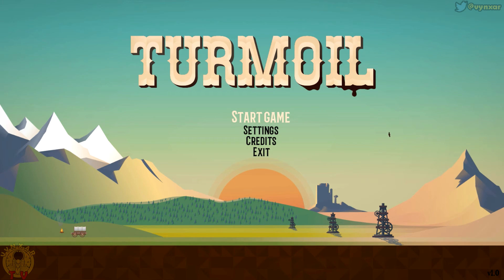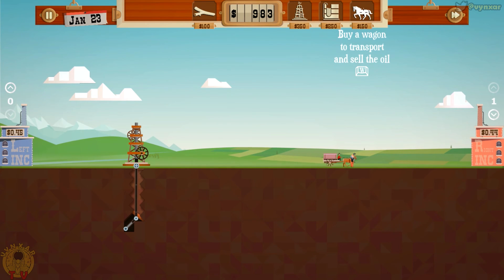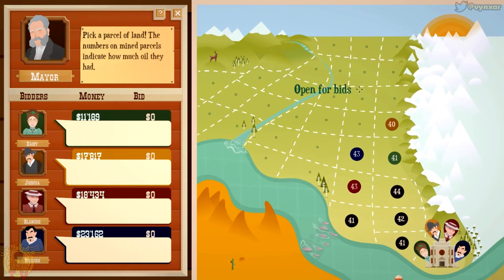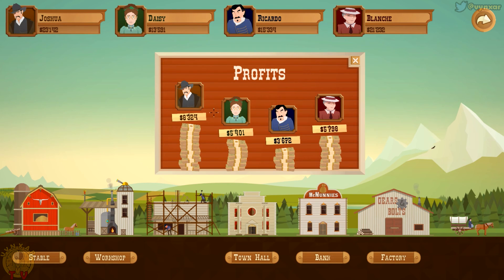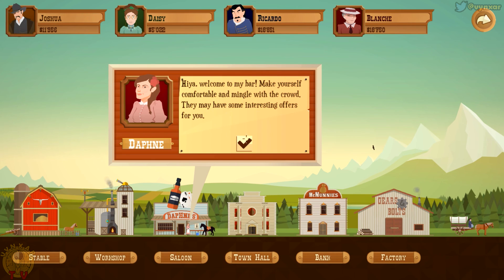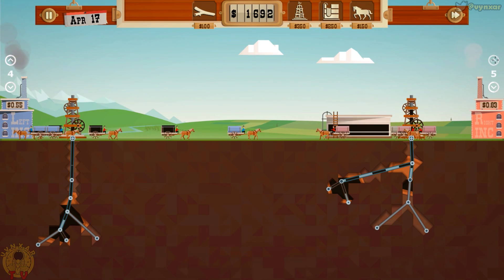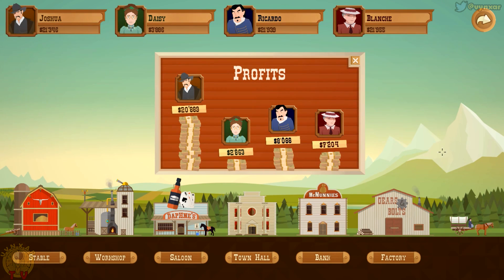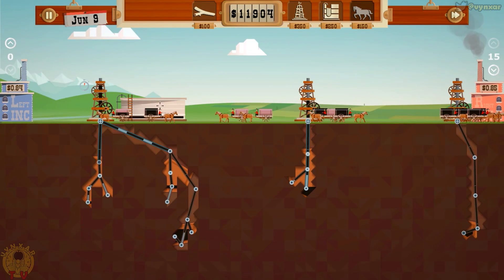Let's play Turmoil - a 19th century Oil Company management game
Turmoil is a simulation game set during the 19th century oil rush in North America. Get a taste of the rush and rivalry of the time as you earn your way to become a successful oil entrepreneur. As you make money digging up and selling oil, your town will grow along with you. Once all oil rich grounds have mined, you’ll know if you’ve managed to become the town’s ultimate oil baron.